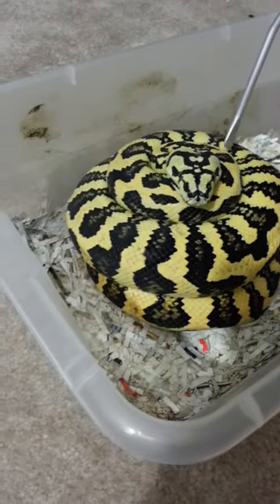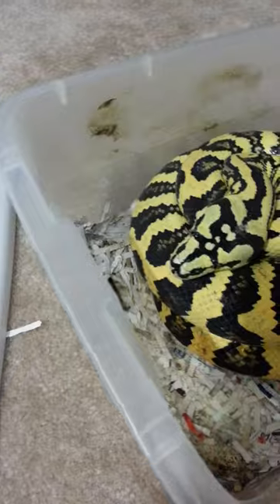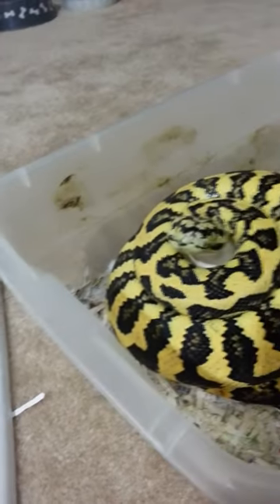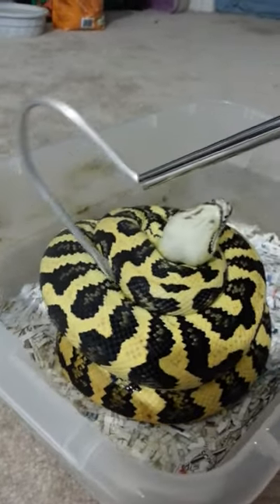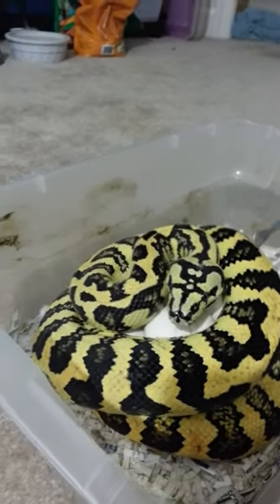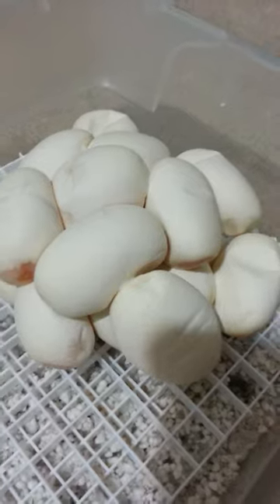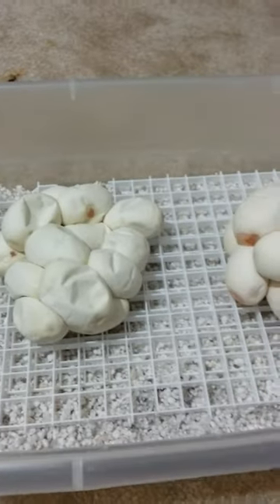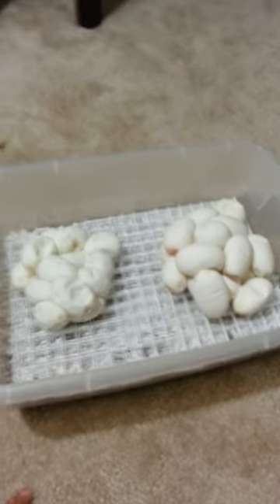Harlequin eggs 2014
2nd clutch of the season here at Mojo's Reptiles.   We have 15 eggs from a killer jungle jag pairing !!